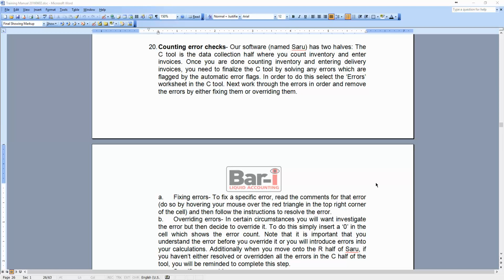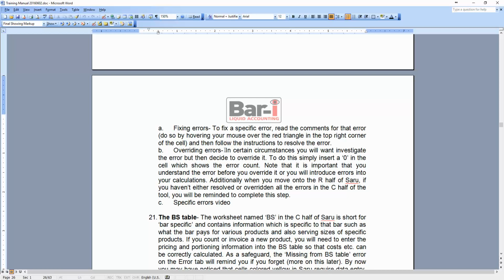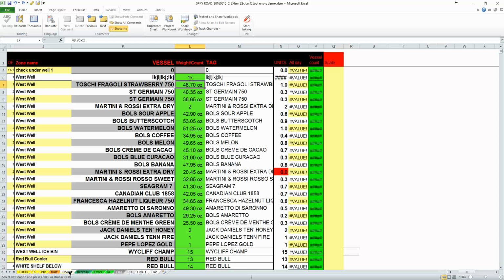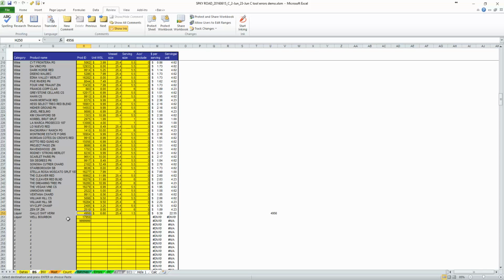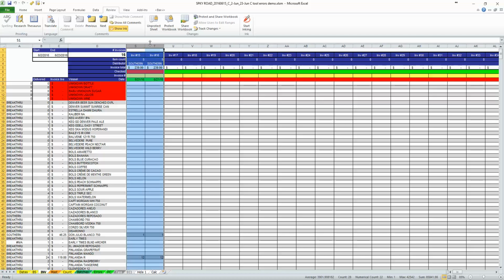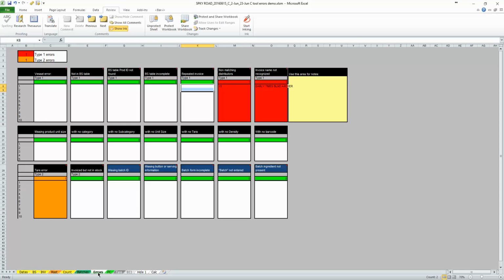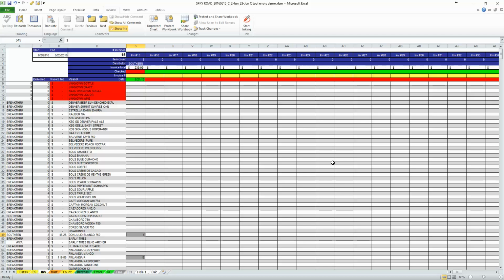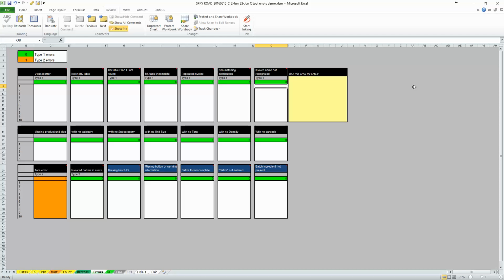20 C tool error checks 20160710